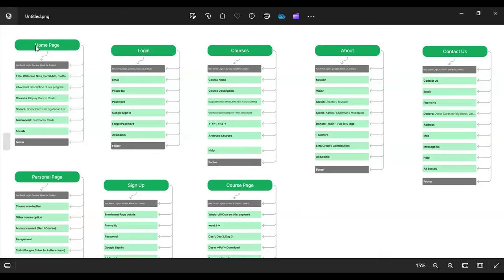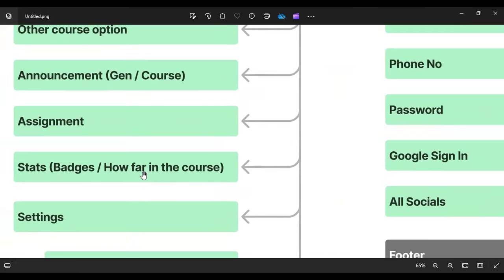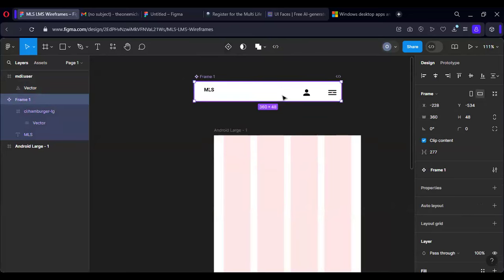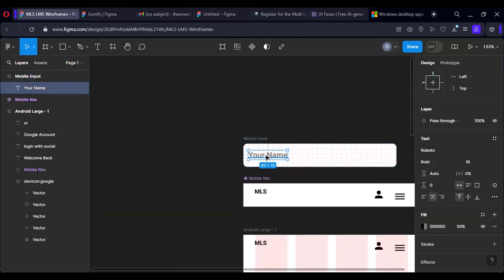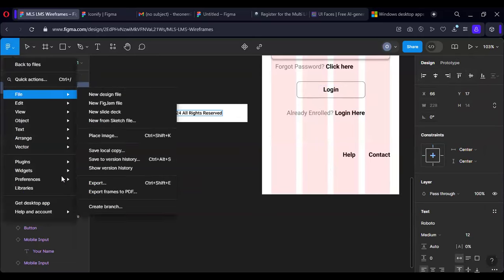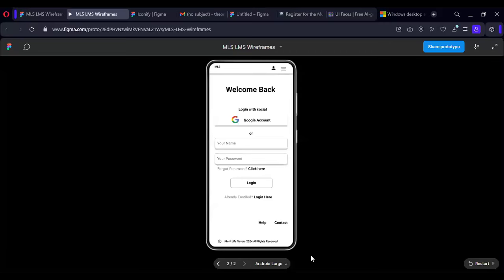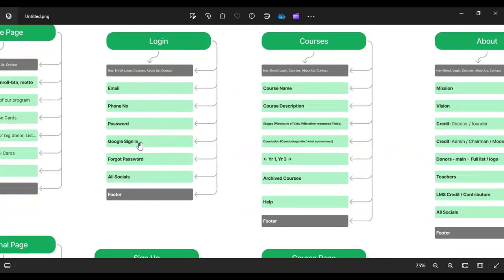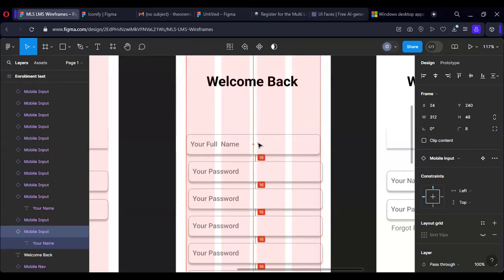Mastering UX Laws: Crafting Components & Prototyping in Figma (Beginner Guide)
Multi Life savers free UI/UX Design class - Mastering UX Laws: Crafting Components & Prototyping in Figma (Beginner Guide).

In this tutorial, we dive into mastering UX laws while crafting components and prototyping in Figma! Learn how to apply essential user experience principles to create intuitive, user-friendly designs.

This guide walks you through building reusable components, optimizing your workflow, and prototyping interactions in Figma.
Whether you're a beginner or a seasoned designer, this video will help you take your UX game to the next level.